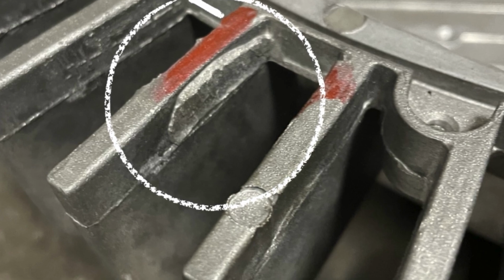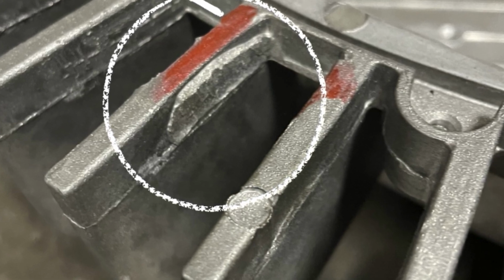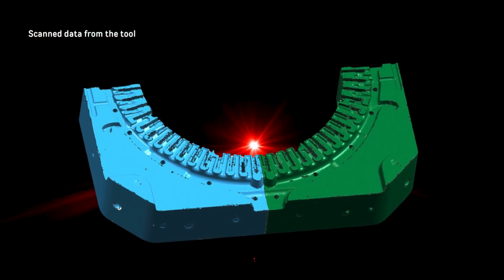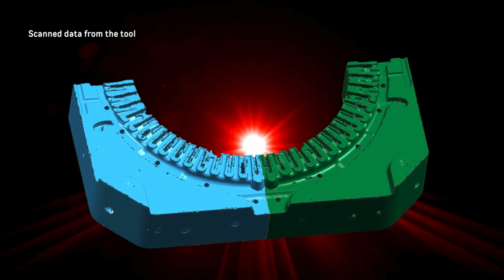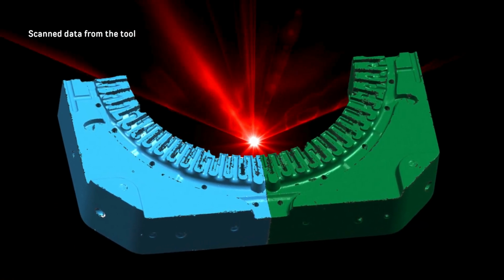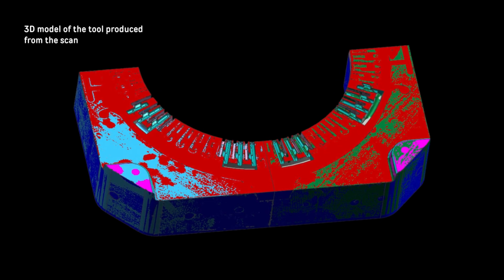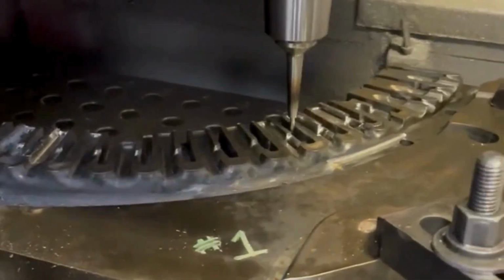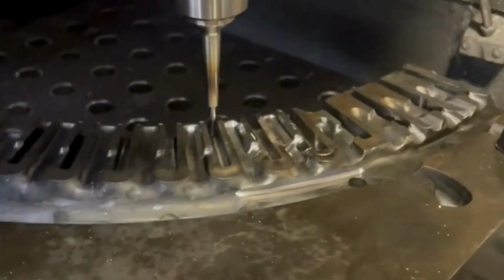Tooling Repair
Anderson Global uses reverse engineering to create a 3D model of an old tool that needs repair.